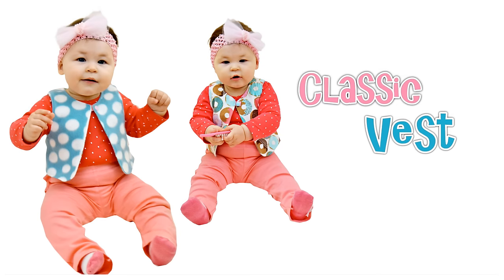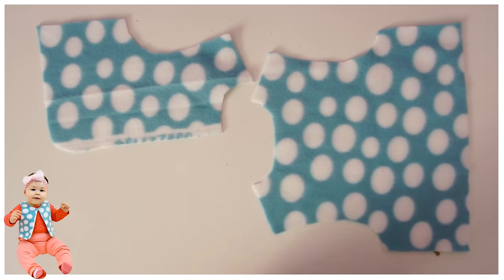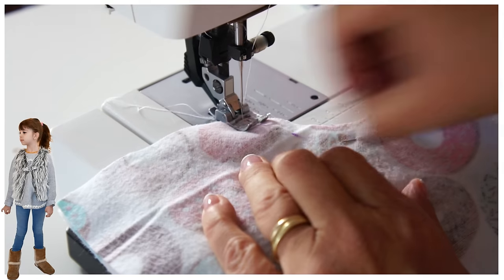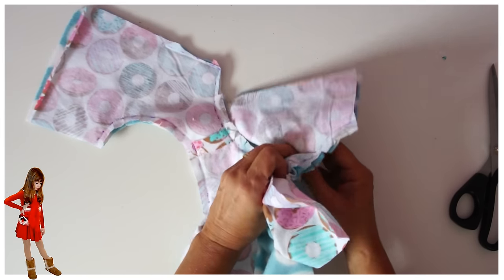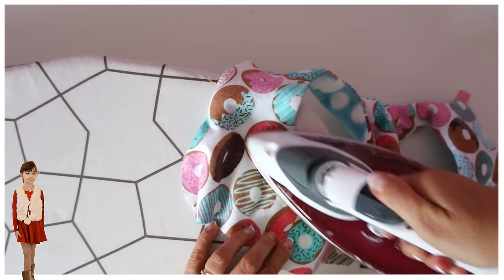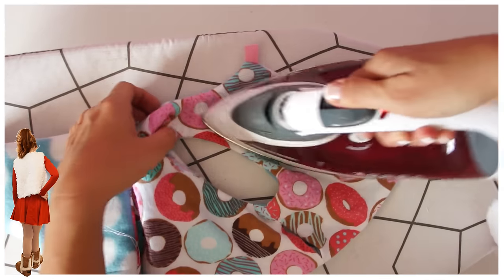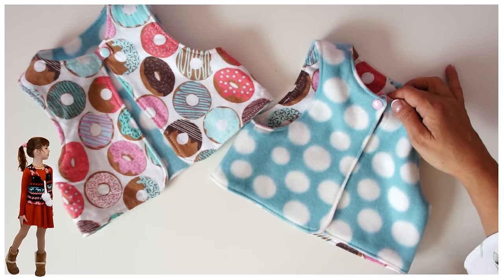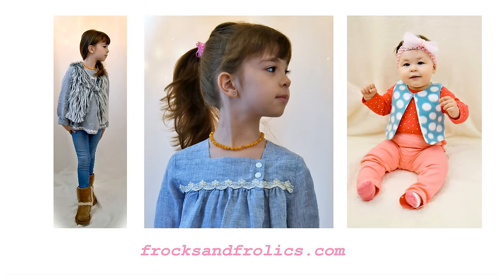How to sew a vest | toddler vest | teen vest | cool shaggy vest | Sewing Tutorial | Frocks & Frolics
In this video I show you how to sew a classic vest by Frocks & Frolics. The pattern is available here:

The baby vest PDF pattern truly is a must-have sewing pattern for toddlers and trendy pre-teens. Make it with fleece and brushed cotton for your precious little girl or venture on to shaggy fur for your cool pre-teen! With this easy and fast pattern, your girl will be most comfortable and stylish to boot!

For the babies, we insert a tab with a Kam Snap as a closure and for the older girls from 5 years of age try the cute pom-pom ties or a gorgeous rouleaux loop. The baby vest PDF pattern is fully reversible whichever method of closure you choose.

It’s versatile and great for the autumn-winter and looks stunning with boots and leggings or jeans. We matched it up with the Virginia tunic.

The classic baby vest sewing pattern is aimed at the complete beginner level. The video takes it very slow and the eBook is as ever full of tips, diagrams and photos to make sure you get it right.